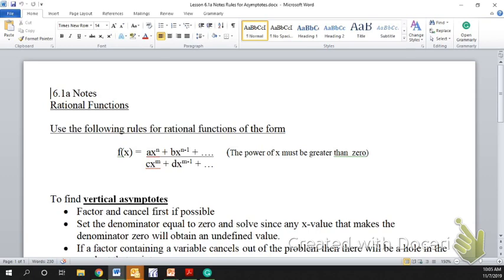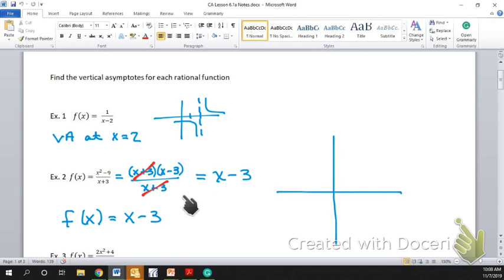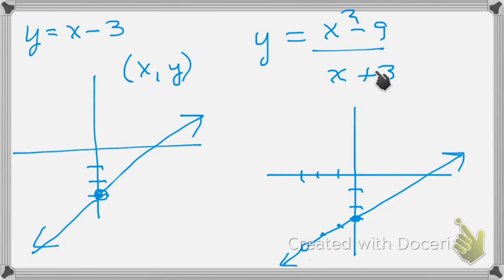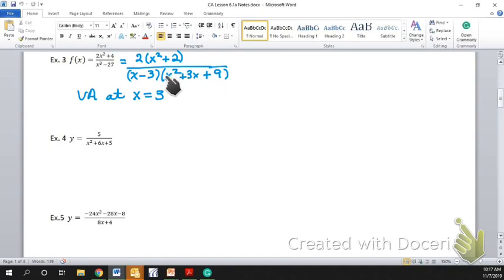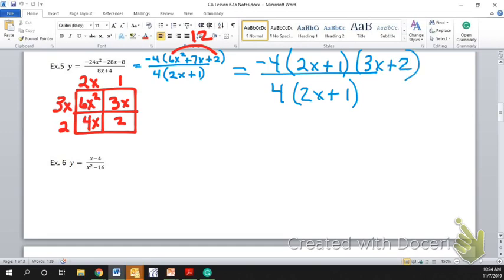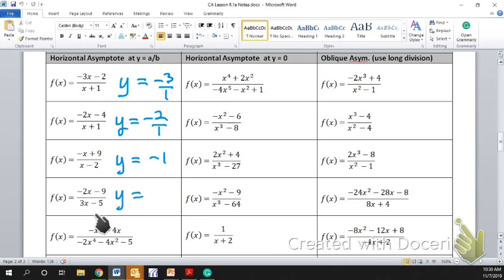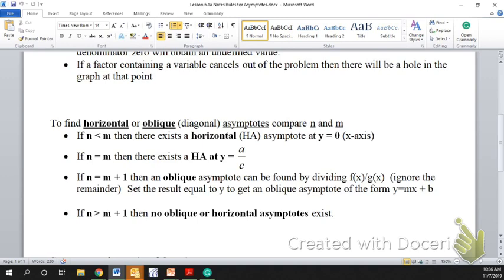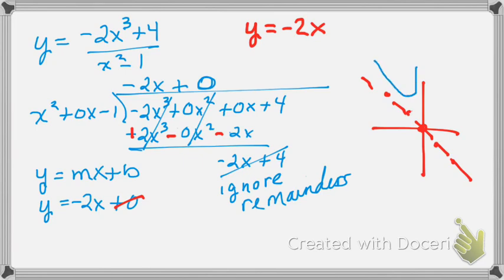6 1a part 1